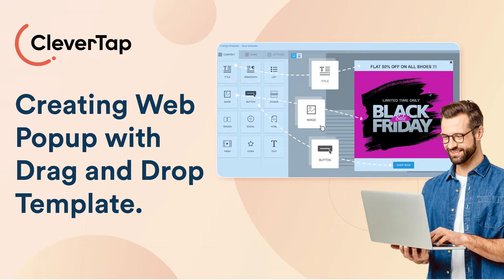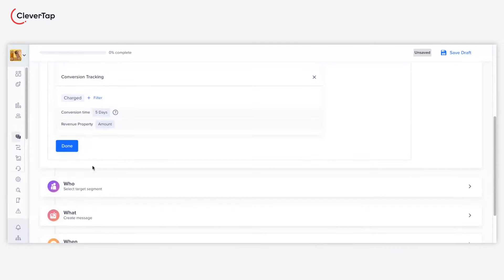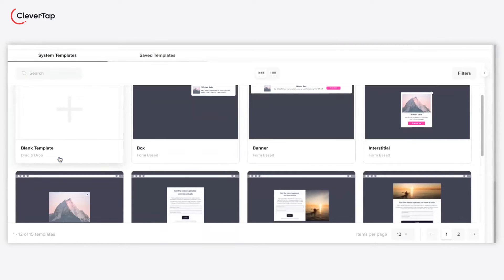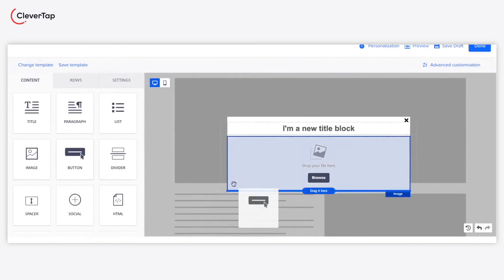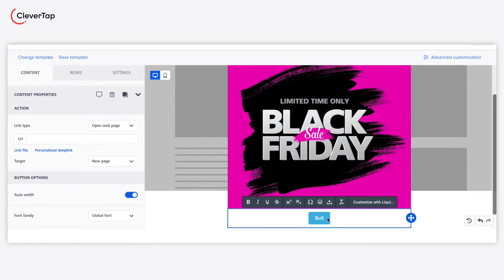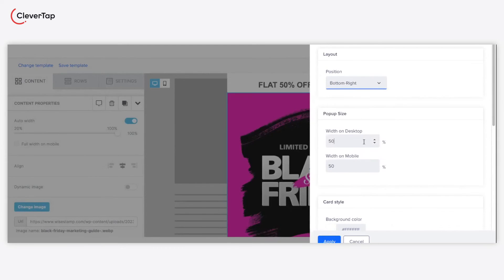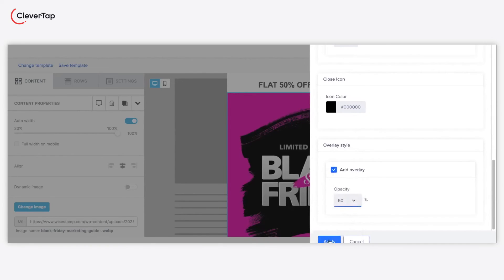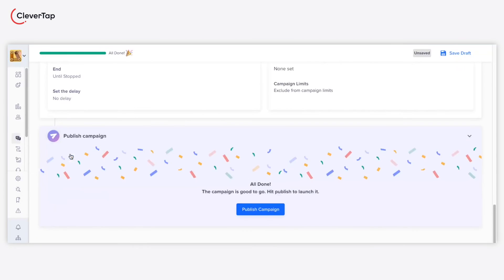How to create interactive Web Popups in CleverTap using the Drag & Drop Editor!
This tutorial helps you understand how to create a Web Popup campaign using the Drag and Drop template on CleverTap's dashboard.